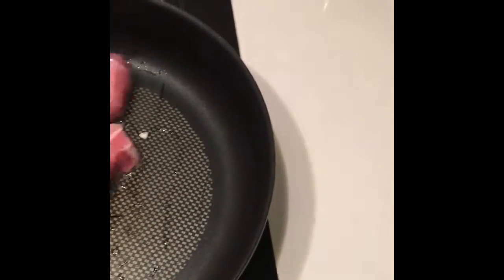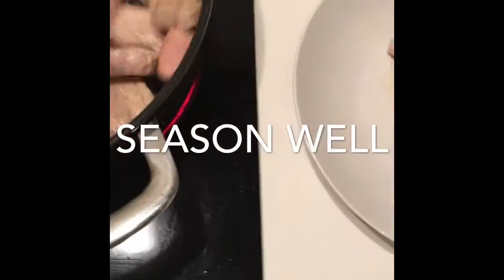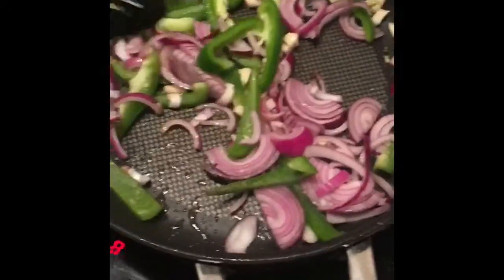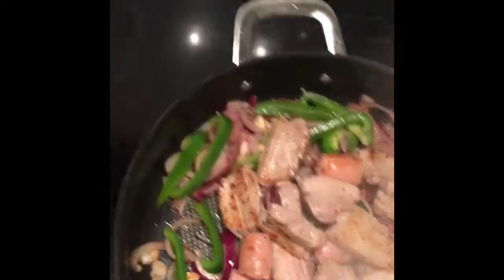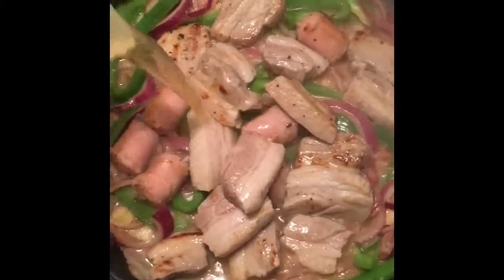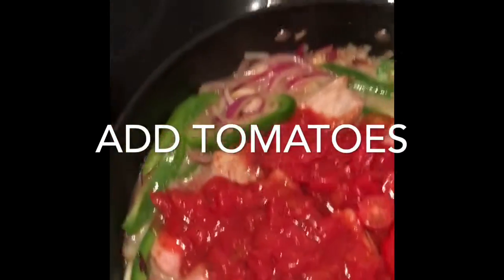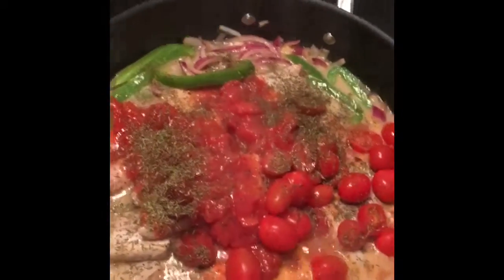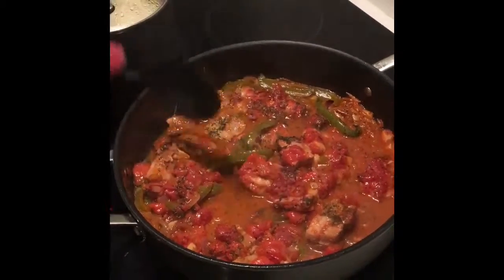Italian pork belly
Stewed pork belly in tomato & wine